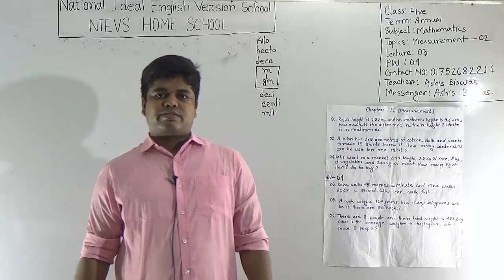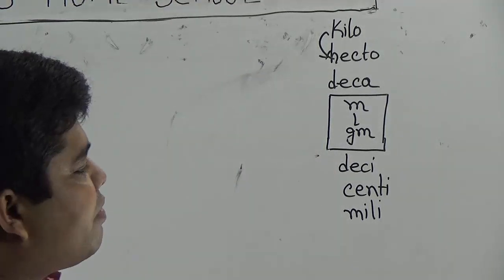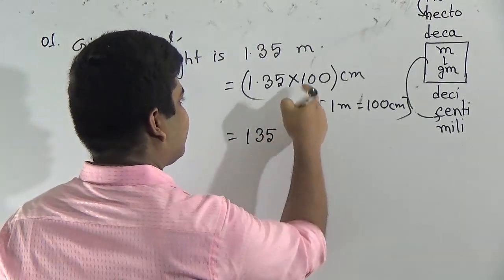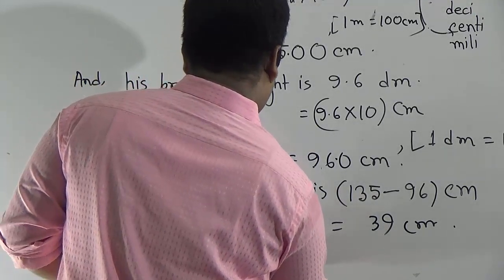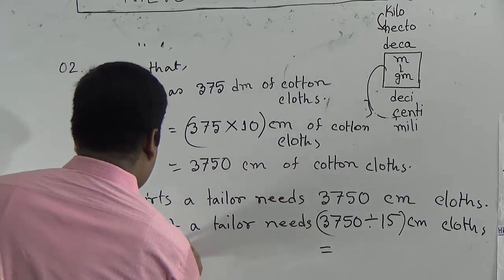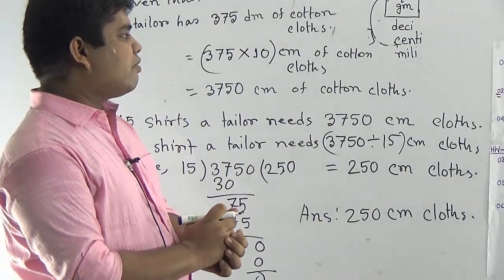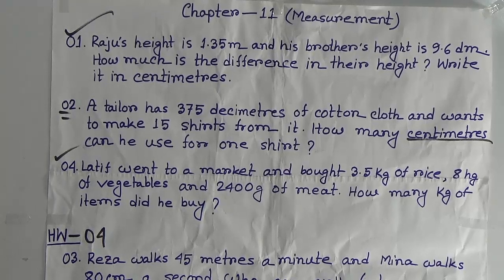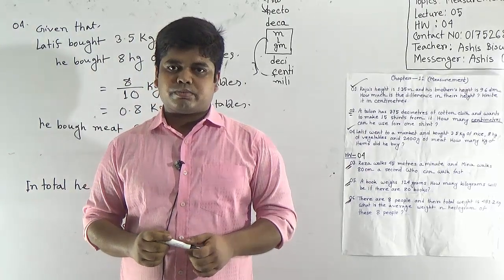Class: Five, Subject: Mathematics (Lecture-5), Topic: Measurement-2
Annual Term
Class: Five
Subject: Mathematics (Lecture-5)
Topic: Measurement-2
Teacher: